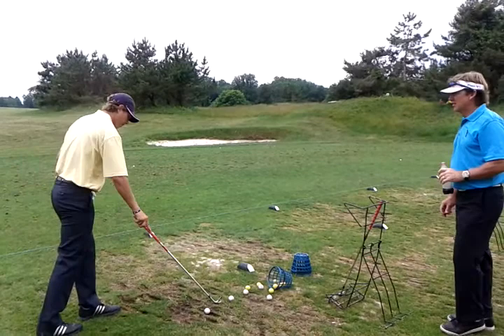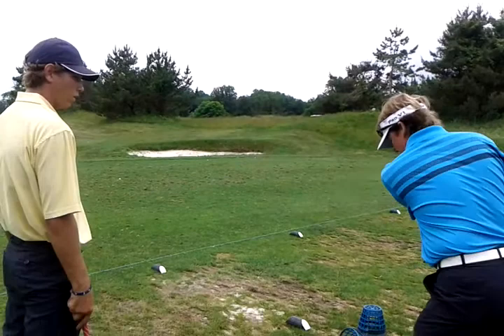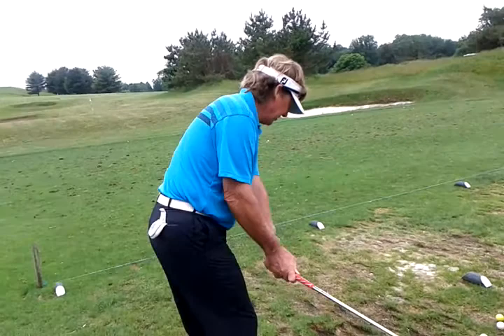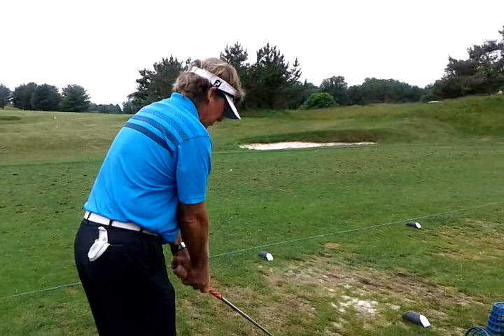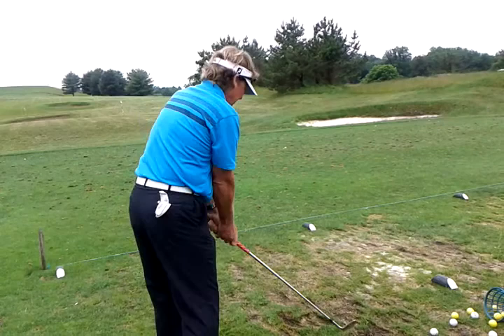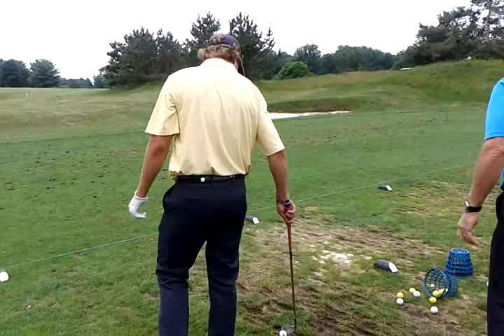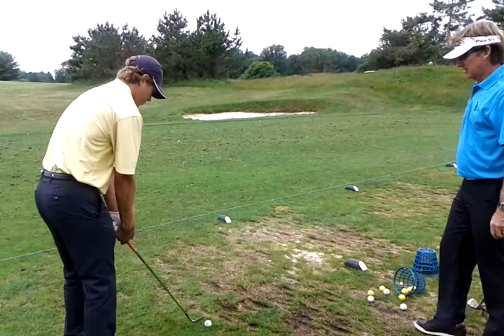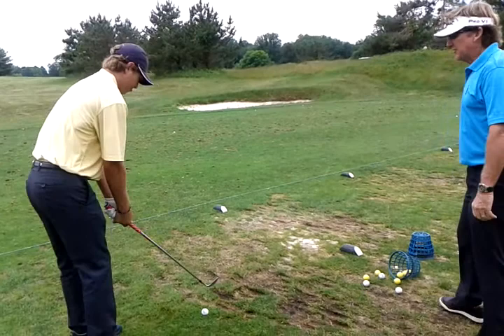Kenny Knox gives Nikolai Kovalevsky a lesson